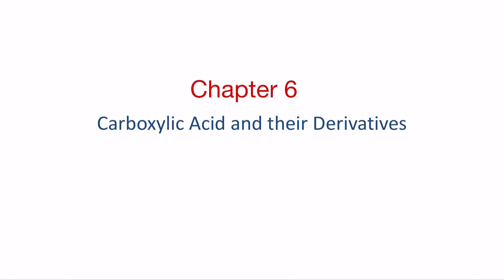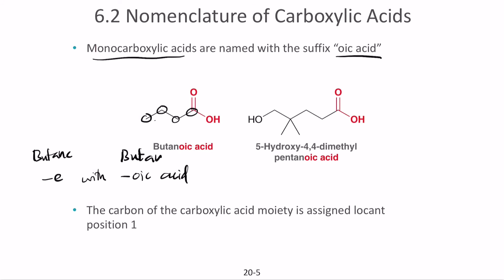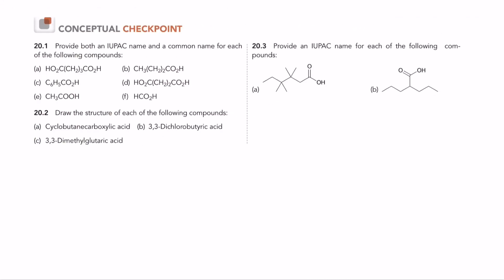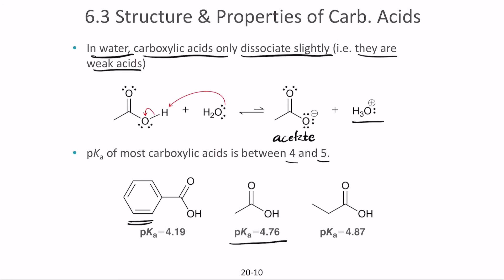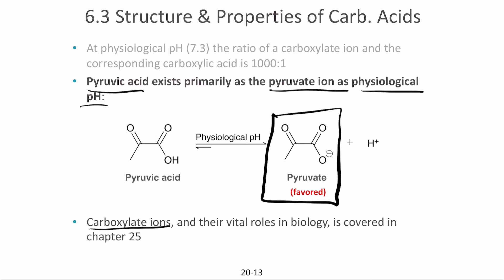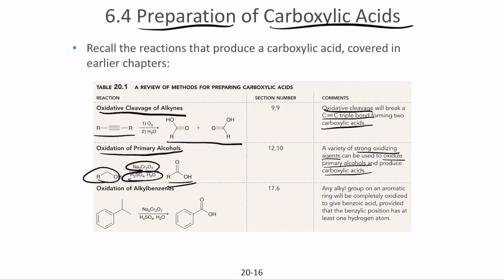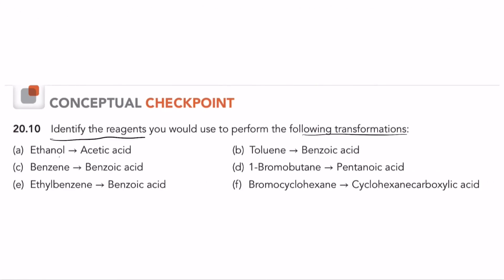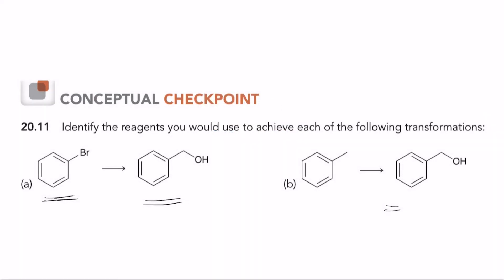Carboxylic Acids and Their Derivatives | Lecture 1 | Organic Chemistry II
This lecture discusses nomenclature, structure, properties, preparation and reactions of carboxylic acids.